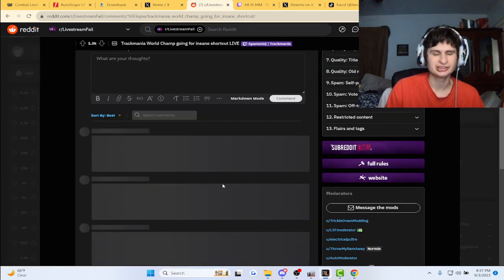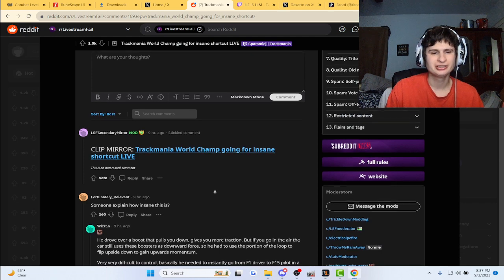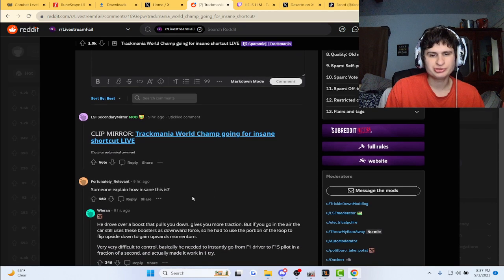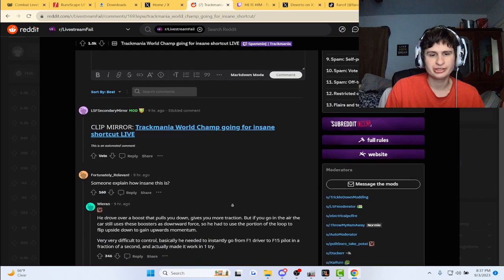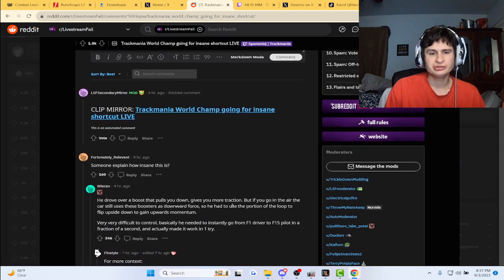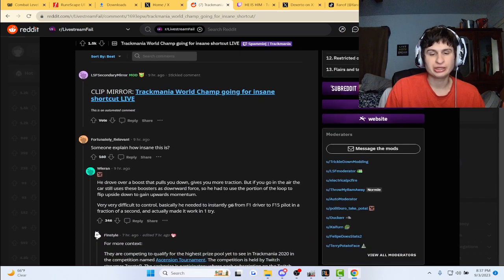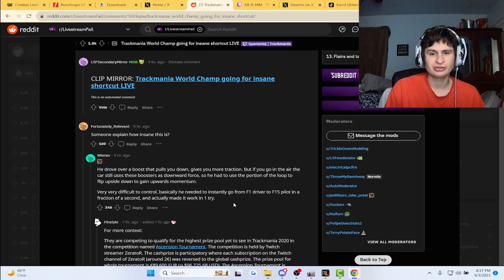This is the most insane trackmania shortcut I've seen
My name is fanof I'm a streamer and this channel I mostly react to content I find online, maybe other things later!